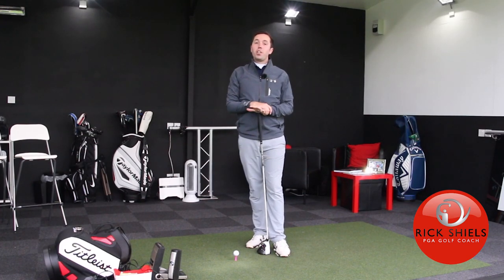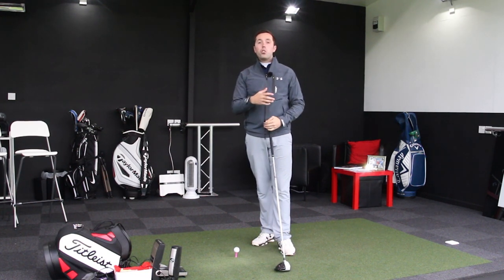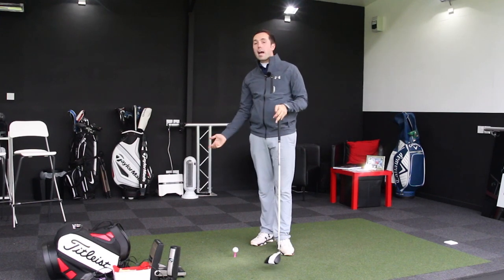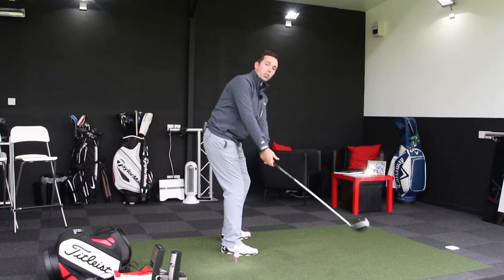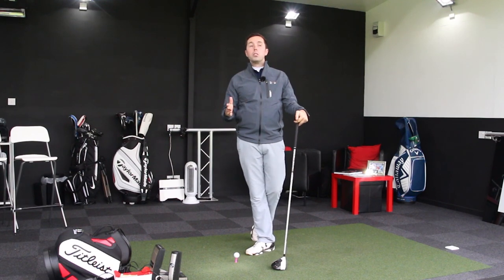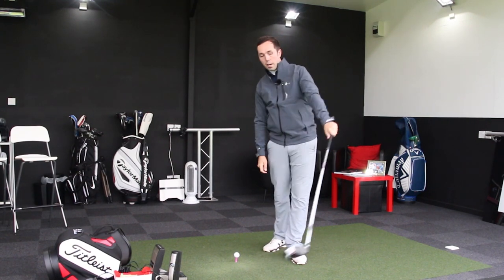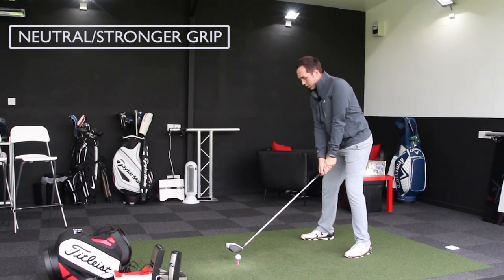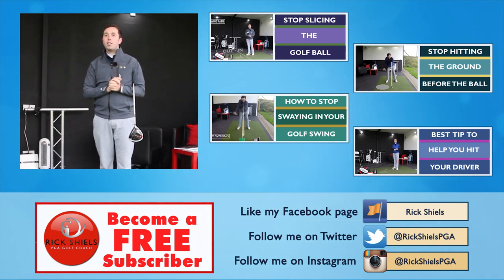ROLLING YOUR HANDS IN THE GOLF SWING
Rick explains the facts behind rolling your hands during the golf swing